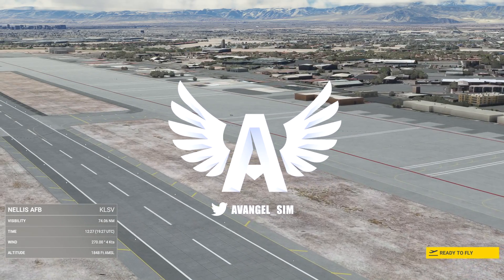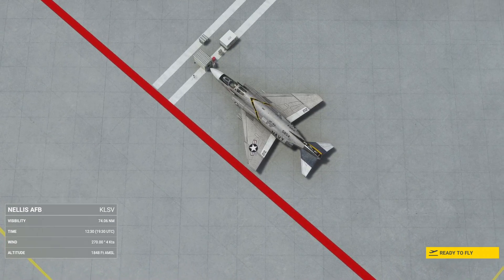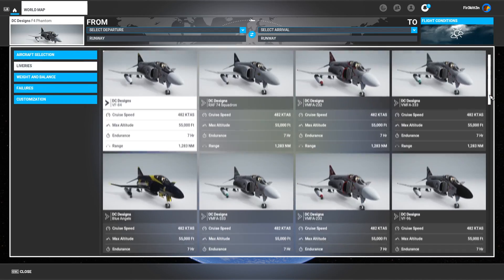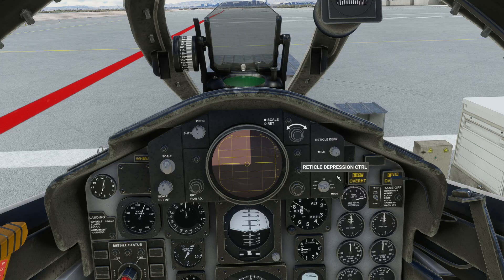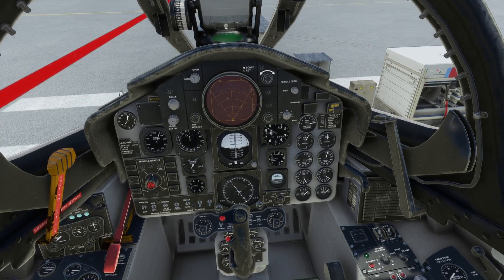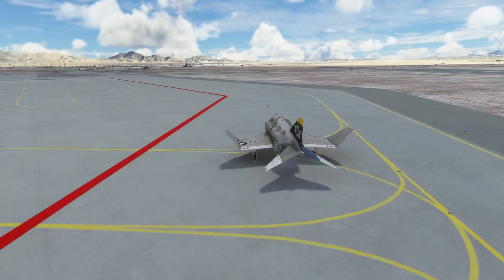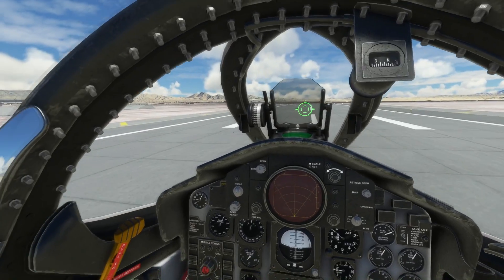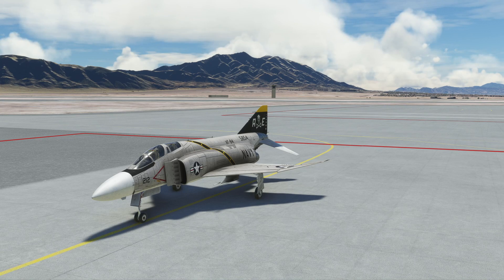DC Designs F4 Phantom II - First Look Review! - MSFS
DC Designs releases their F4 Phantom to MSFS... Is the big ol girl up to scratch?